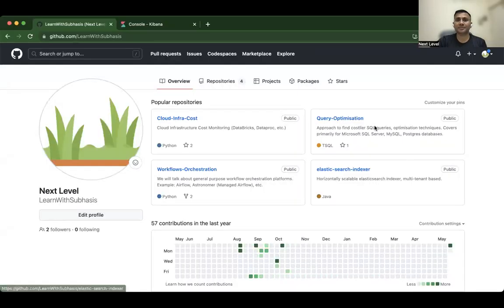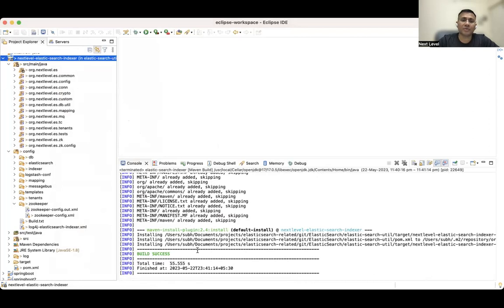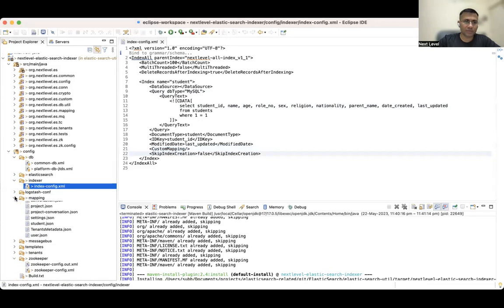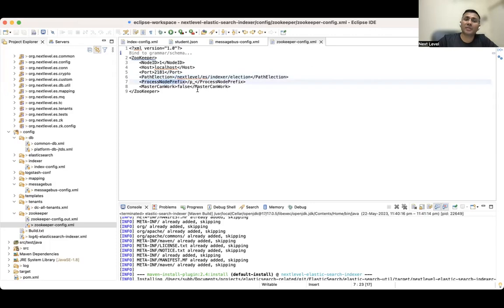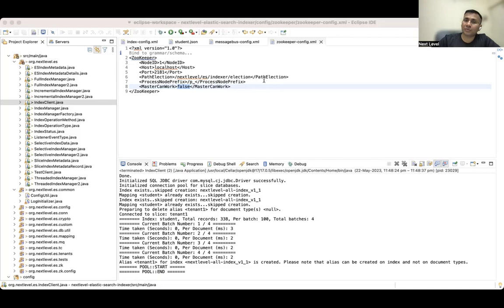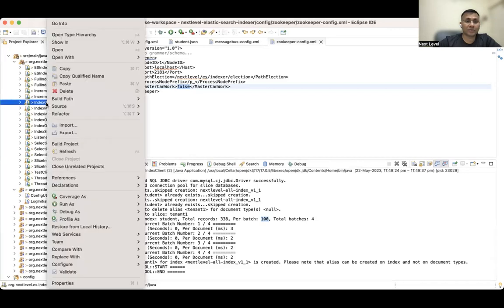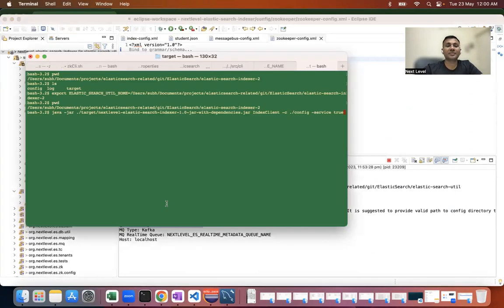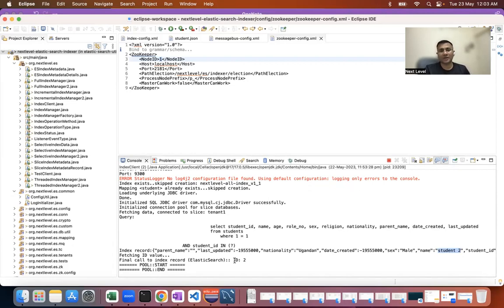Part 1: ElasticSearch Indexer (Scalable, Multi-tenanted)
Horizontally scalable ElasticSearch indexer, multi-tenant based.